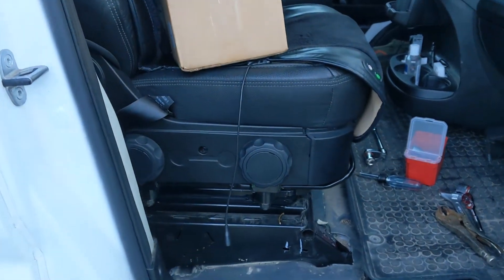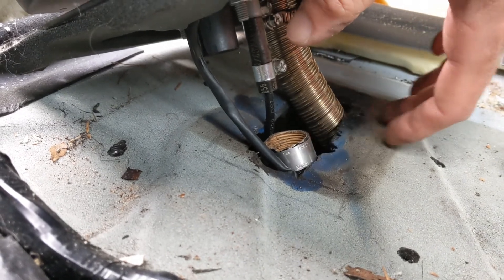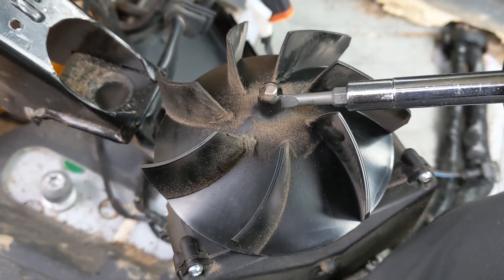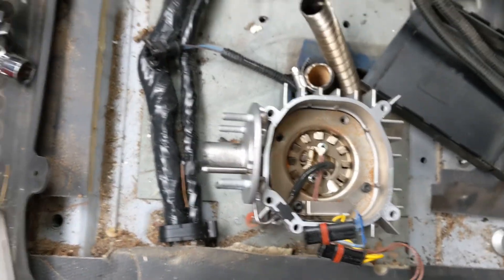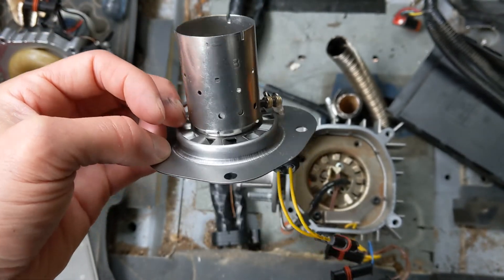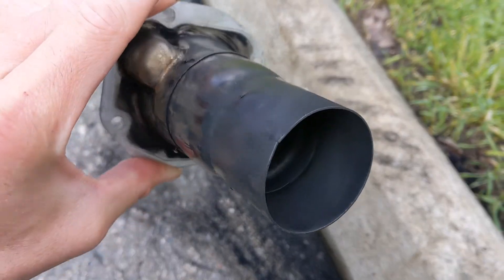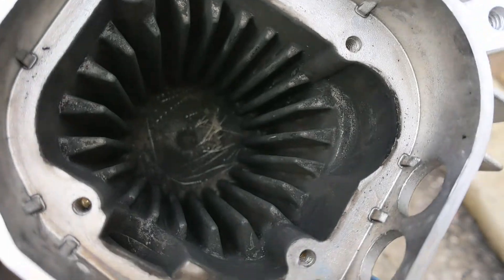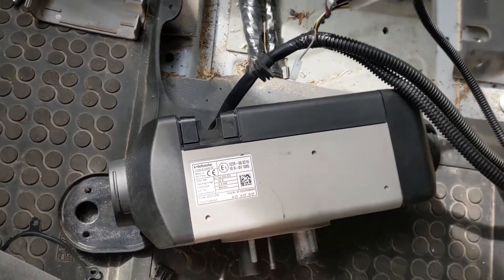Webasto Airtop 2000 STC Clog and Repair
My Webasto gasoline heater stopped working after running at high elevation for a while with no altitude adjustment. The amount of soot inside was tremendous. I had to replace the burner unit but it's working well now.